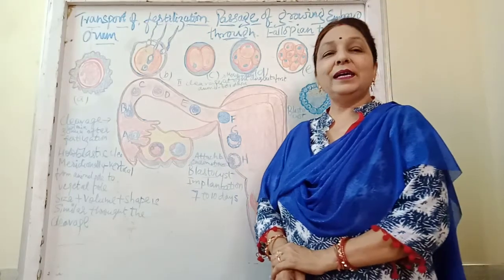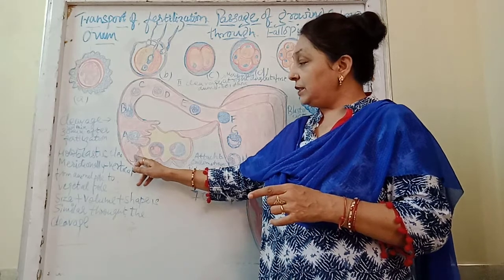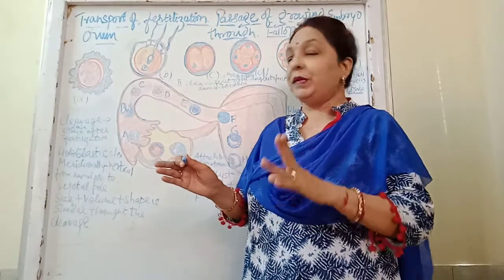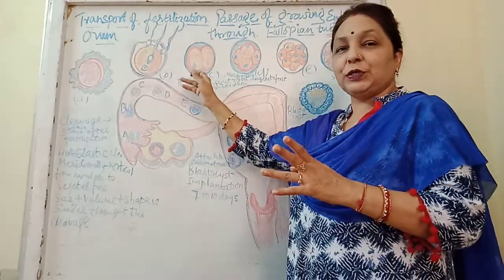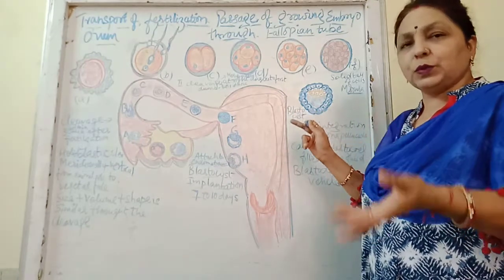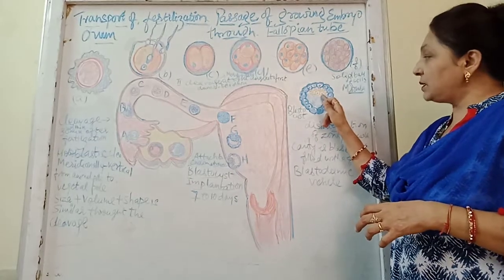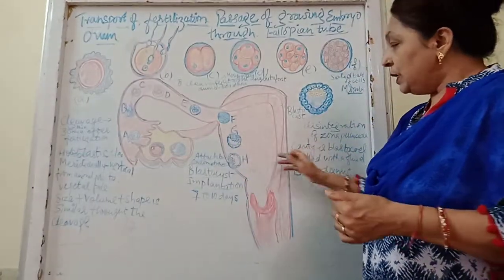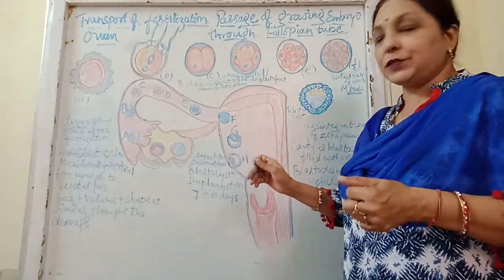Class XII Ch 3